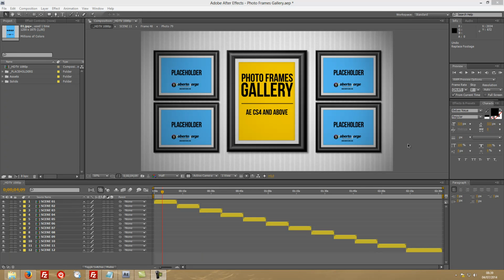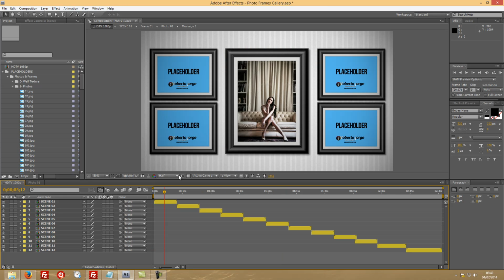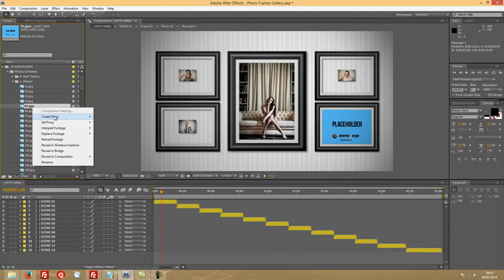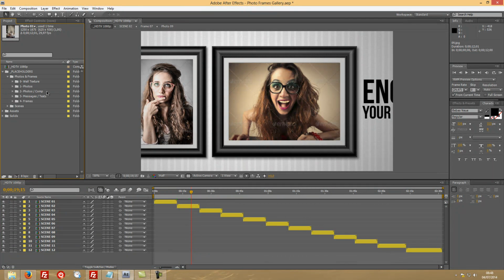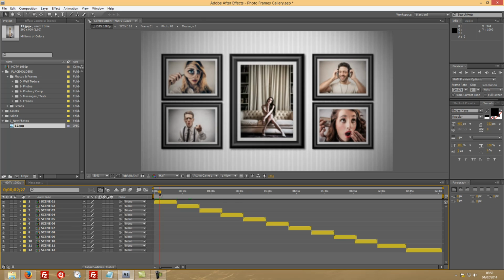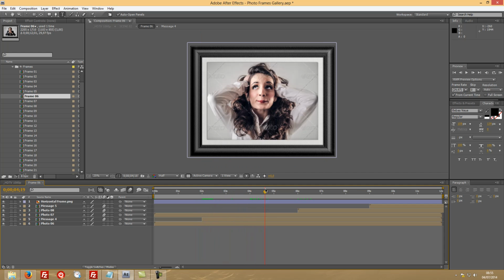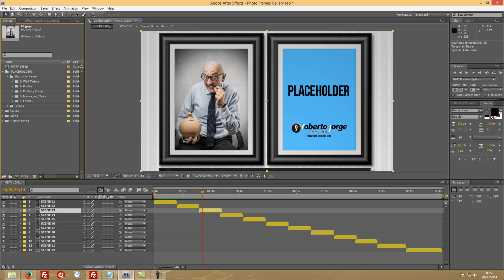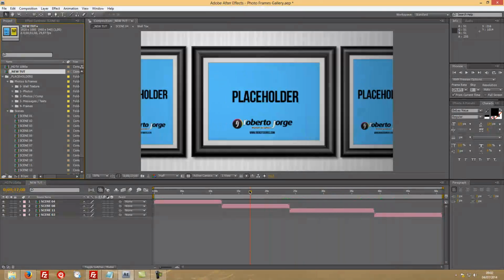After Effects Tutorial - Photo Frames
The Photo Frames After Effects Tutorial is included inside the original template folder available @

In this Photo Frames After Effects Template Tutorial, i will show how easy it is to place your own photos on the project and render it, getting your self a nice looking digital Promotional Video that you may use on your social network, youtube or play on your home tv or even broadcast it.

 Photo Frames Gallery

Showcase your Best Photography Portfolio / Reel.
Main Features

    After Effects CS4 Above.
    1080P
    123 Photos Ready (+ 33 if disable texts)
    Modular Project.
    Easy to Shorten / Extend the Project.
    Text Placeholders for Photos or Videos.
    2:30 min duration.
    Video Tutorial to help customization Process.
    No 3rd-party plug-ins required.
    Estimated time rendering 15-20 minutes.

Video Tutorial
Video Tutorial Covers (25 min Duration):

    Project Structure.
    Replacing Photos & Adjustments.
    Edit Texts or Disable.
    Using More Photos instead of Texts.
    Changing Text Background Color or Disable.
    Shorten / Extend the Project.
    Rearanging Scenes.